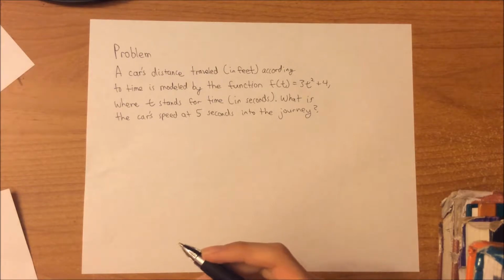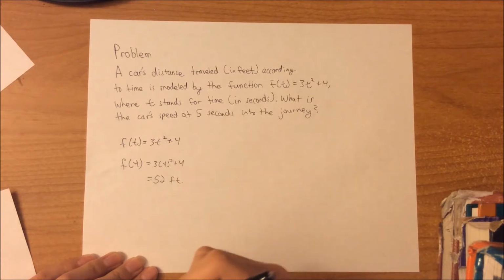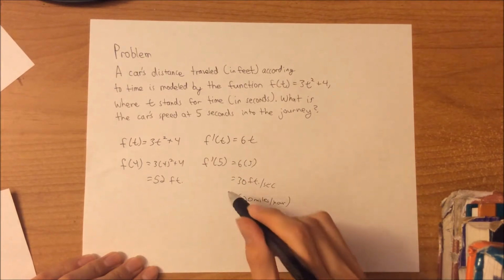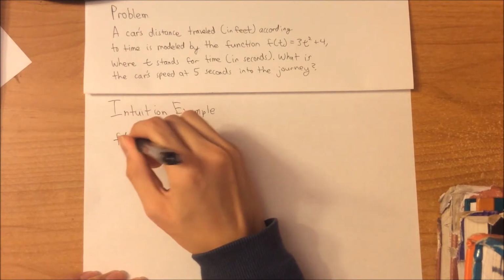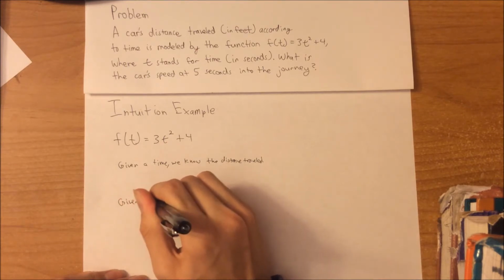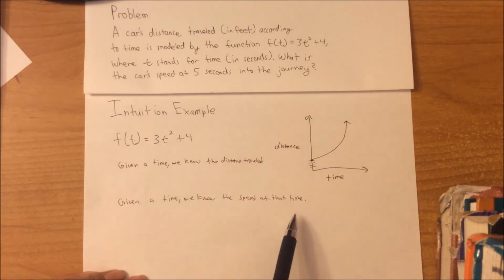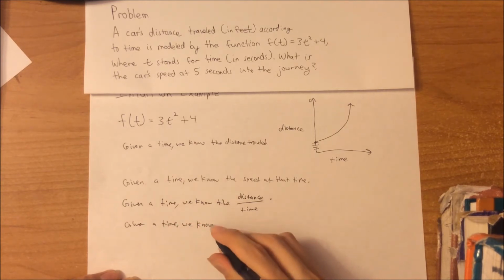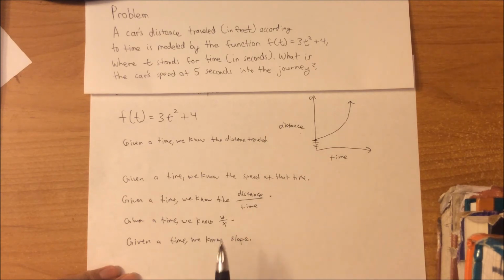Building Intuition: Simple Word Problems Including Derivatives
Ever wondered why you take the derivative to find the velocity?